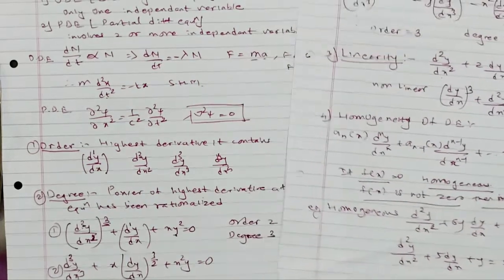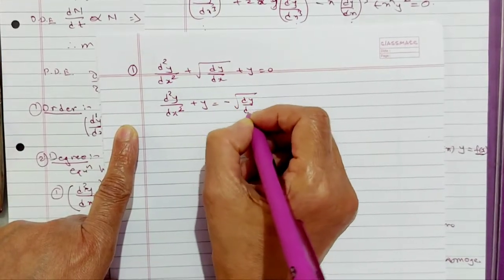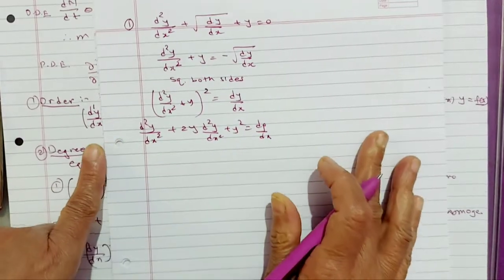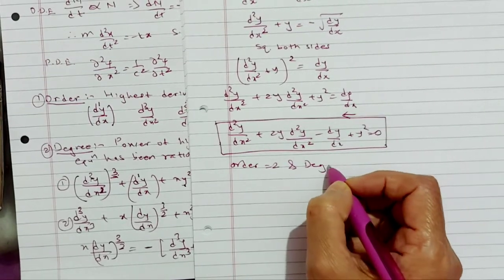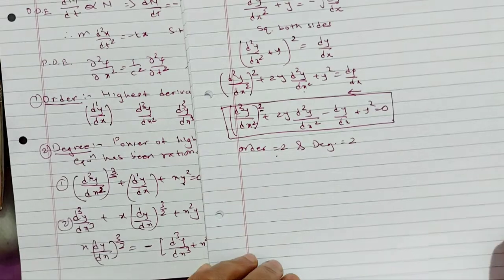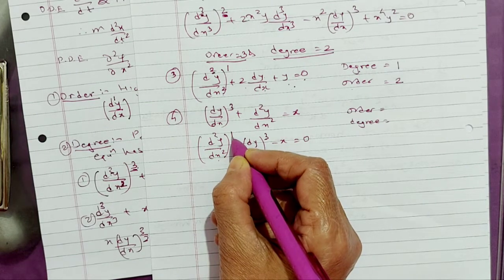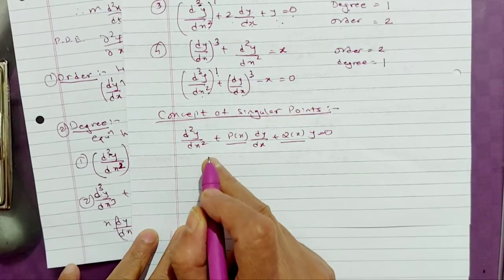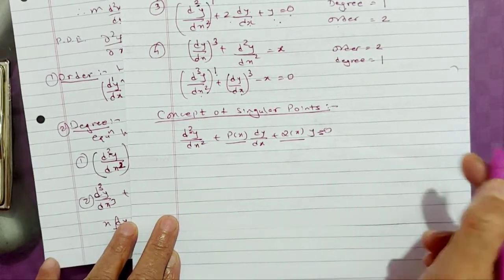Mathematical Methods in Physics (7)